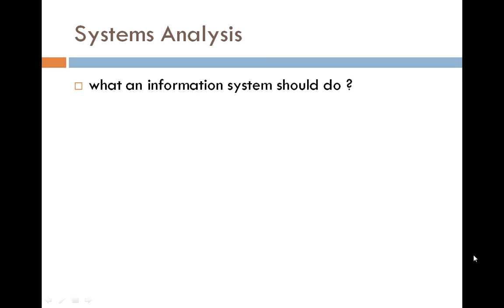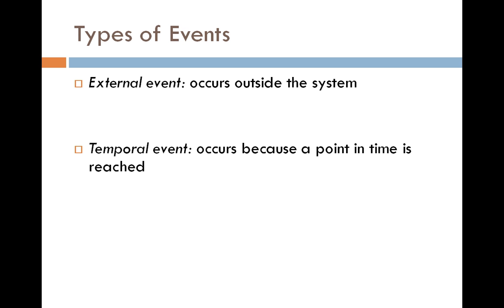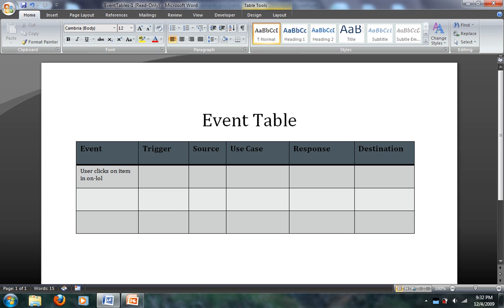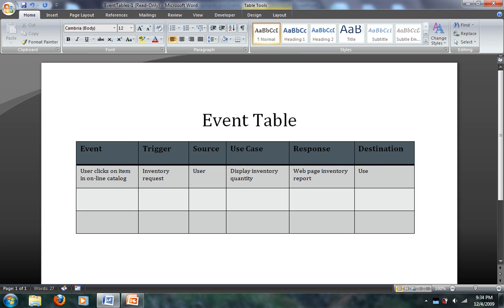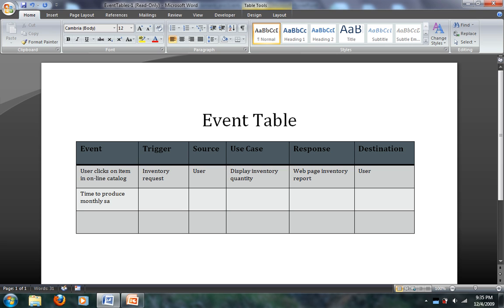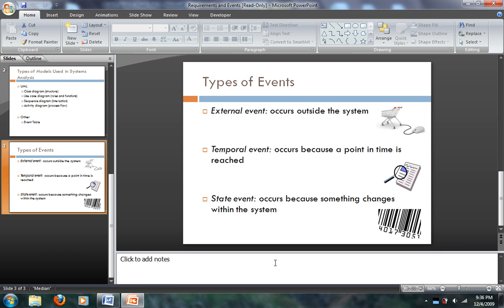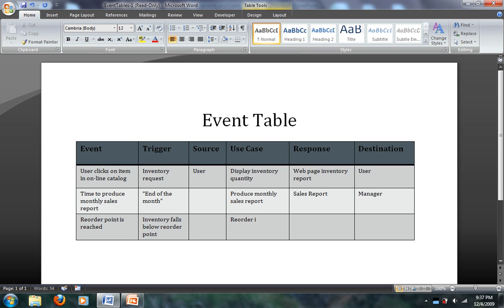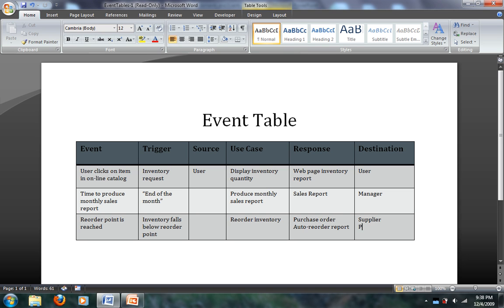Systems Analysis Modeling- Event Tables.avi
An event table is an effective model, comparable to UML models, for Systems Analysis. Many events, and as a result, use cases, are generated in event tables